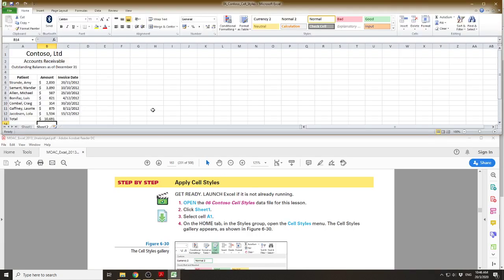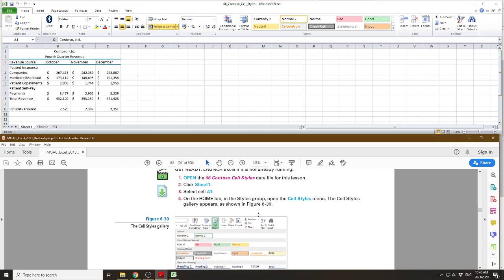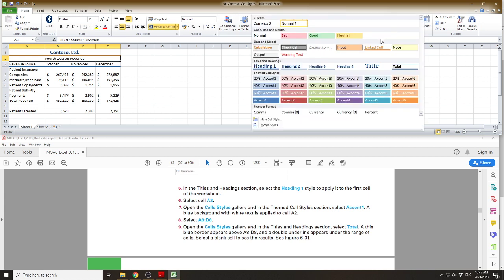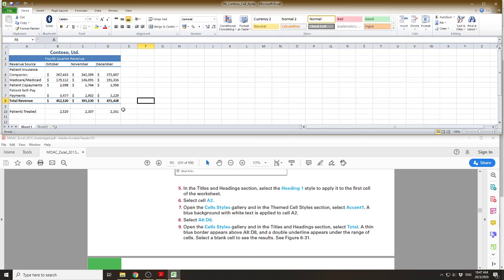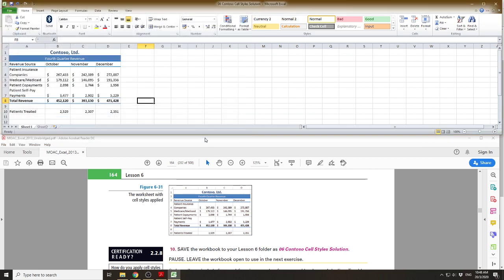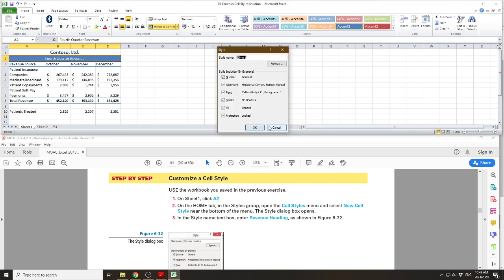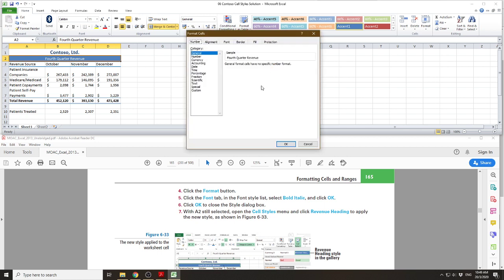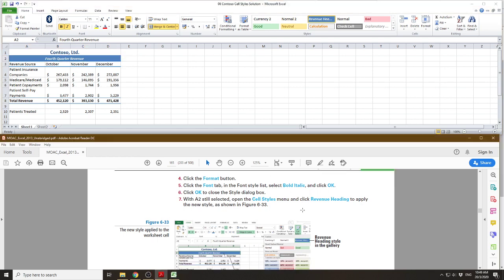COM CH6 ASGMT 5